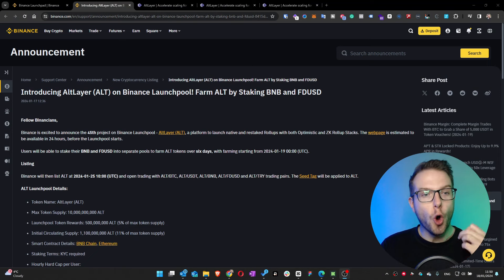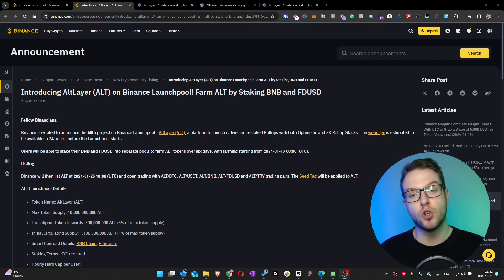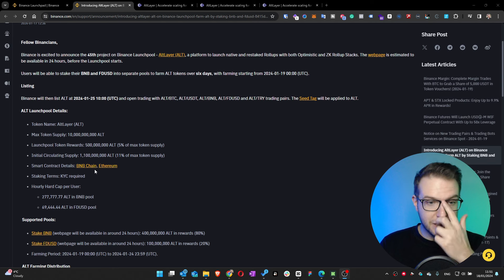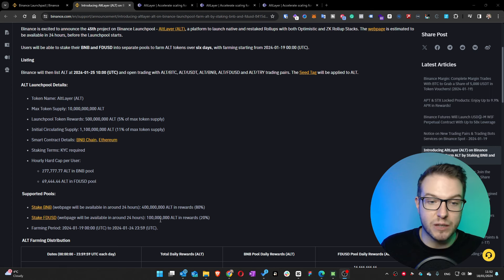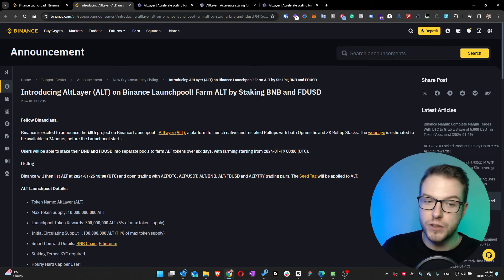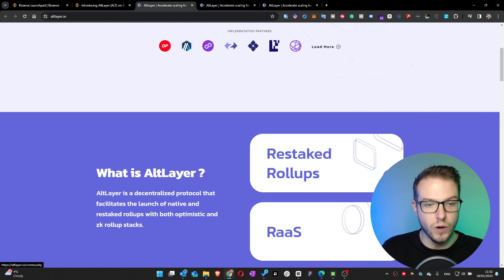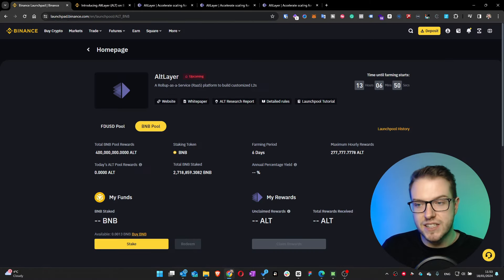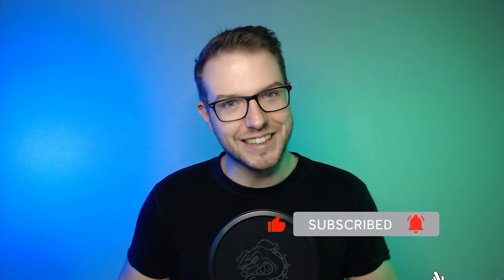NEW Binance Launchpool Altlayer (ALT) Stake BNB, and FDUSD to Farm ALT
This time early to the game, WITH  the 45th project on Binance Launchpool - AltLayer (ALT), a platform to launch native and restaked Rollups with both Optimistic and ZK Rollup Stacks. The webpage is estimated to be available in 24 hours, before the Launchpool starts.

✨NEW✨
Check my NEW Video Reels Course: